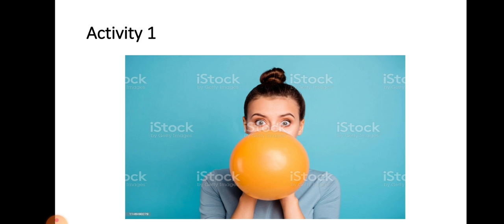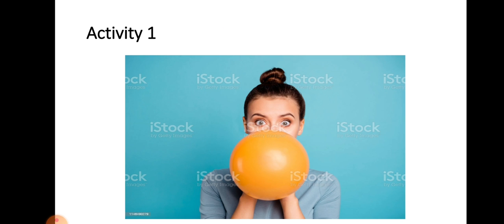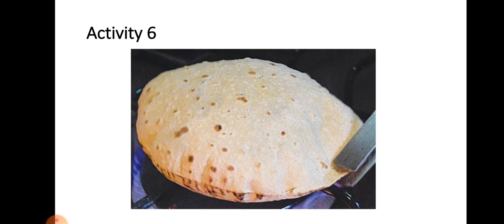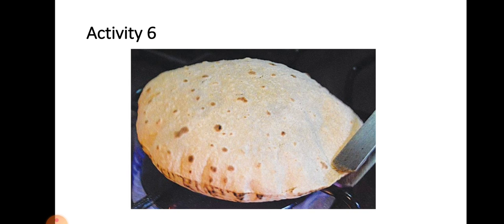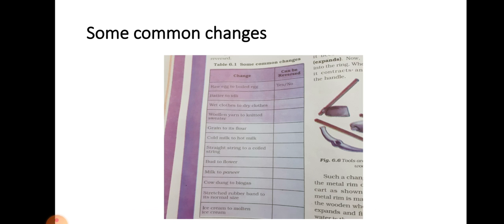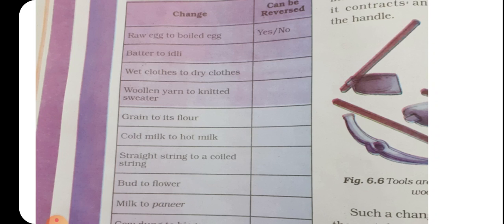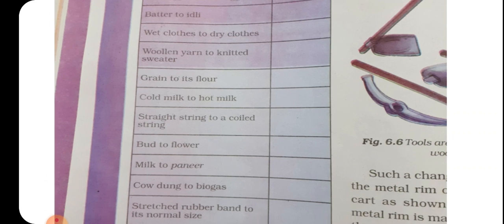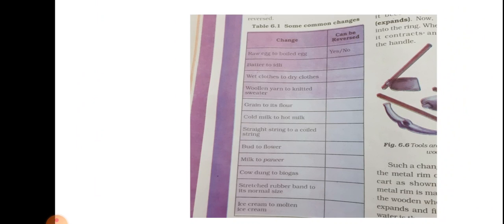VI - CHANGES AROUND US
Reversed changes